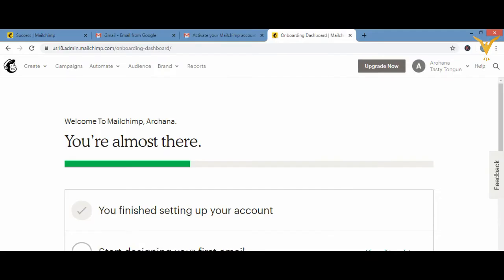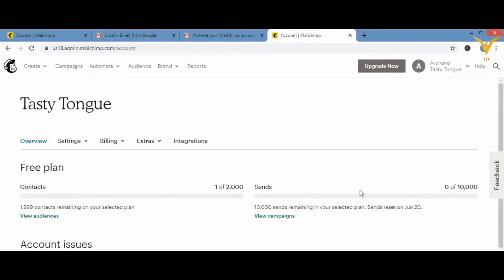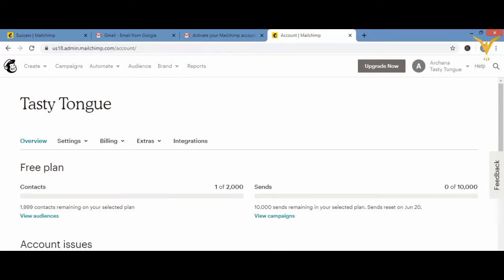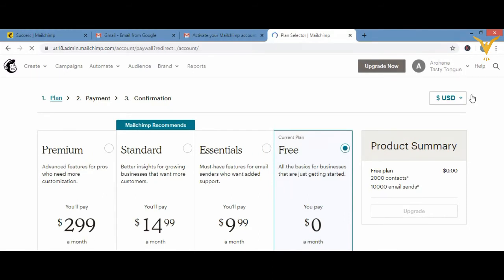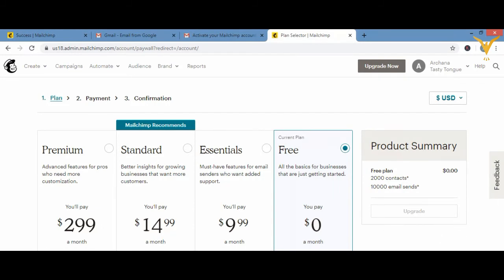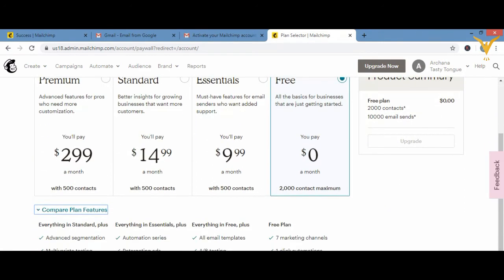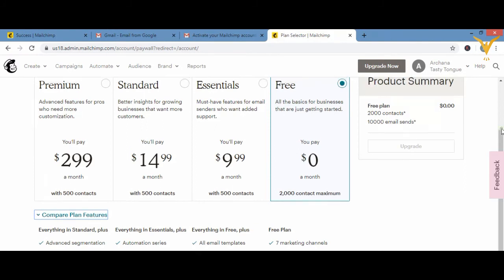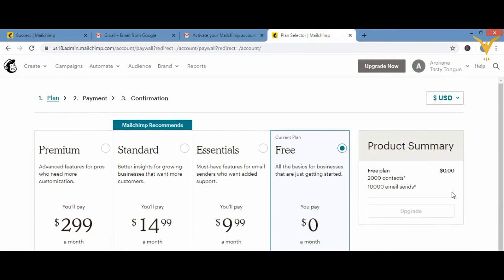MailChimp Pricing Plan | MailChimp Free Plan | Plan Comparison | Lecture 3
LEARN EMAIL MARKETING IN 2 HRS | MAILCHIMP EMAIL MARKETING | BEST FREE EMAIL MARKETING TOOL
Create MailChimp Account
👉🏼 This is a complete Email Marketing Course  2020 👈🏼
- What is Email Marketing
- Overview of Email Marketing
- What is Mailchimp
- Mailchimp Dashboard
- Mailchimp Pricing Plan
- Mailchimp Free Plan
- Mailchimp Campaign
- How to create list in mailchimp
- How to manually add users in mailchimp
- How to create form in mailchimp
- How to send email in mailchimp